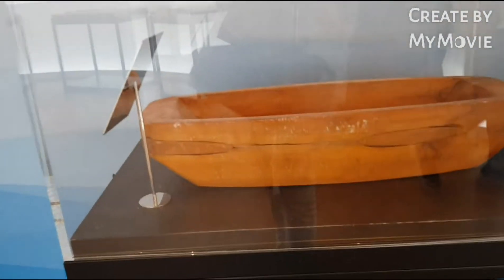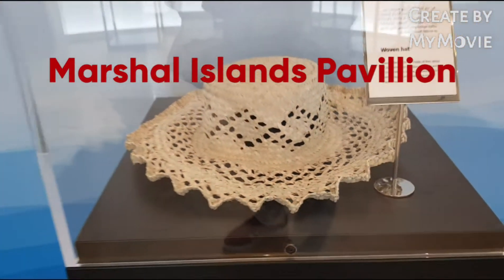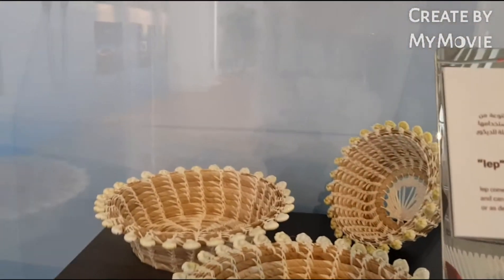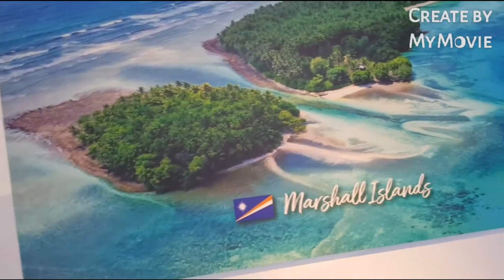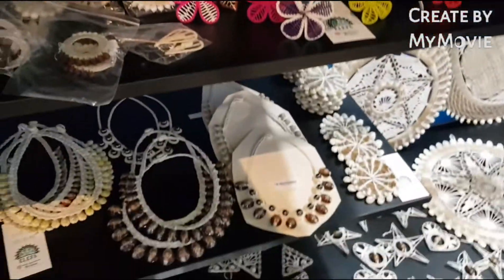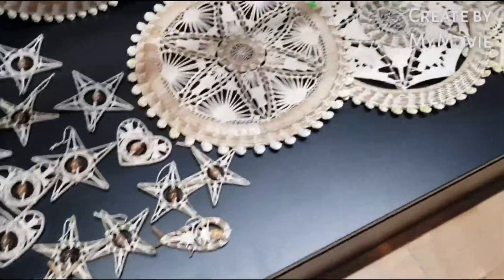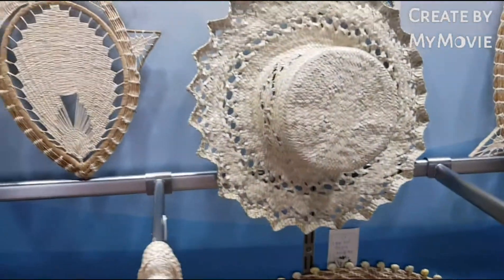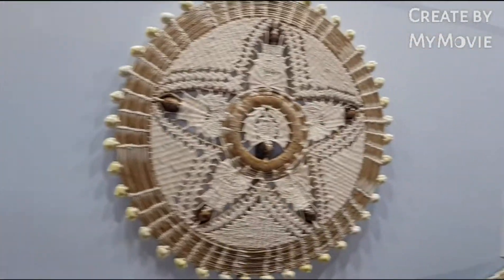MARSHAL ISLANDS PAVILLION | EXPO 2020 DUBAI UAE | Filipino & Egyptian Family👨‍👩‍👦‍👦